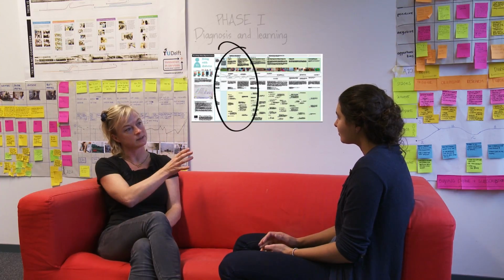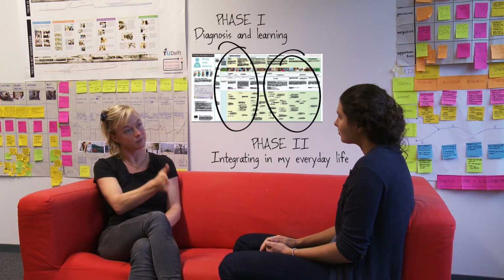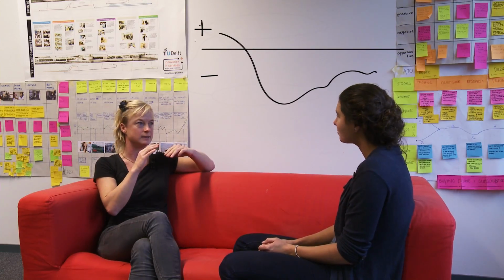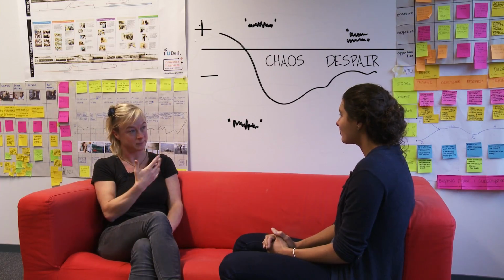Patient Journey Froukje